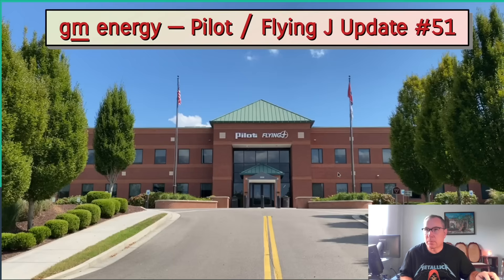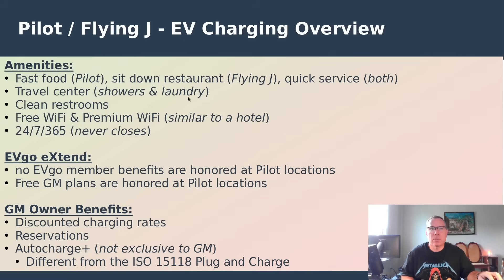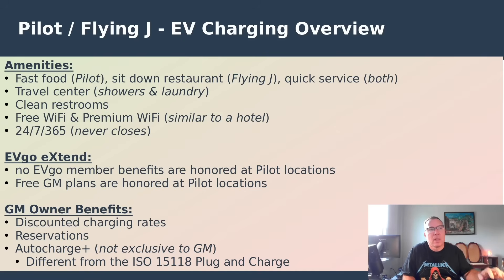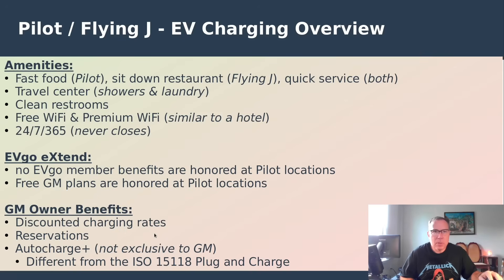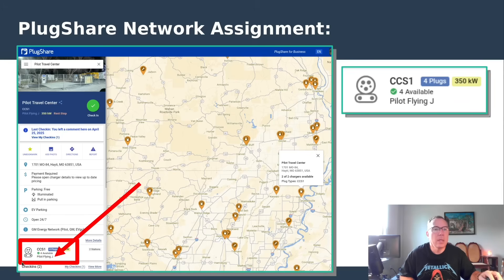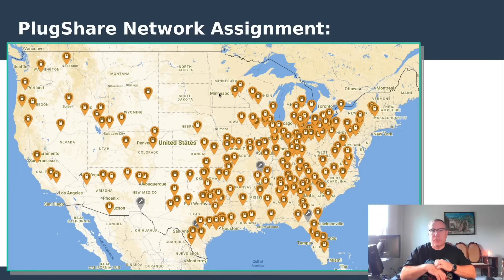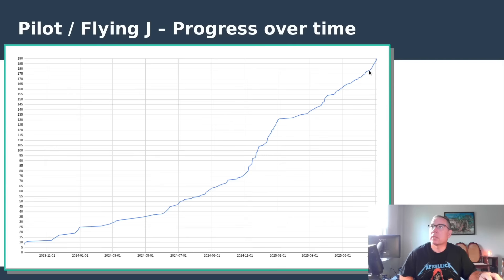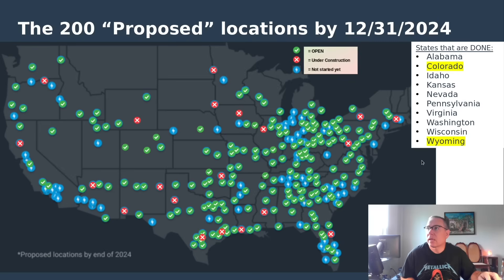gm energy - Pilot / Flying J Update #51 (Electric Vehicle Charging)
0:00 (Update)

11:18 (Canopy Sites OPEN)

17:56 (Canopy Sites spotted under construction)

18:31 (Data Tables)